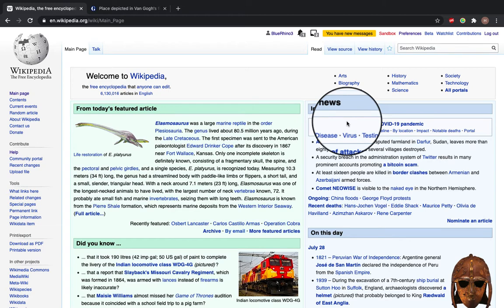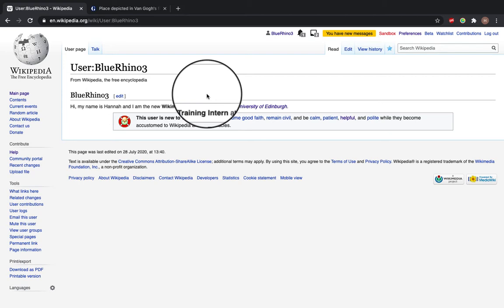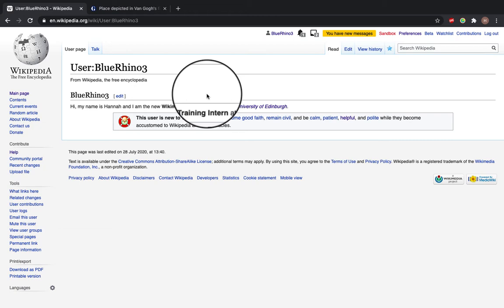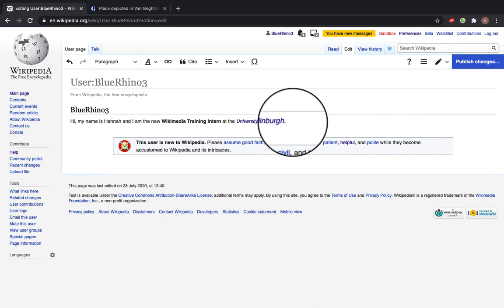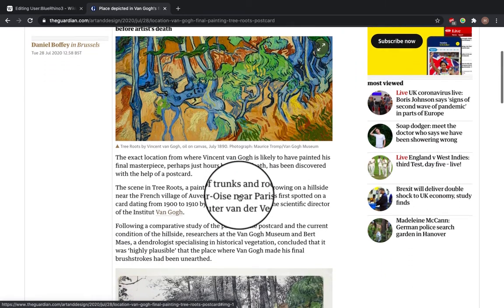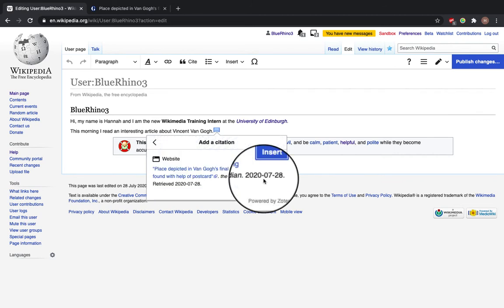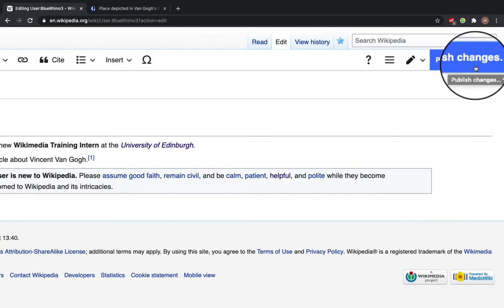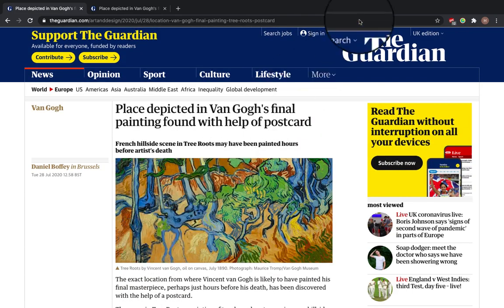How to add a citation on Wikipedia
Citations are the most important element of any Wikipedia page. No page should be on Wikipedia if it cannot be backed up from a high quality published secondary source. You should aim to have a citation at the end of every sentence, or at least every paragraph.